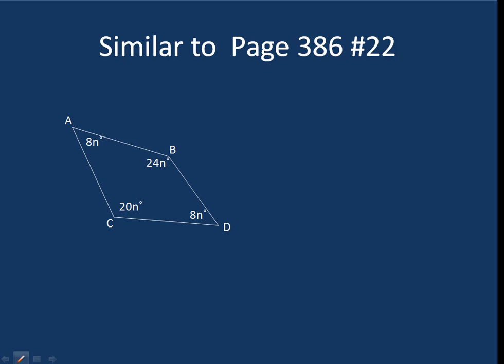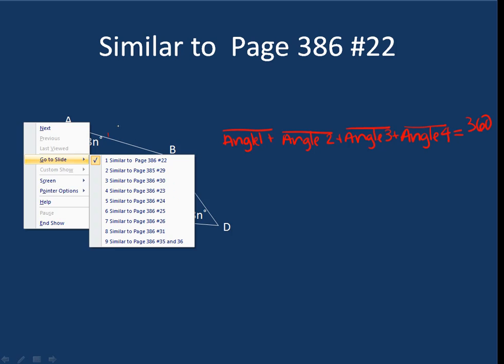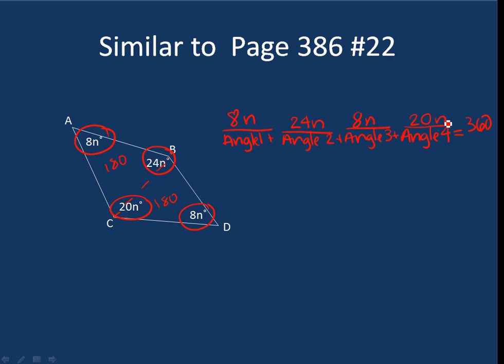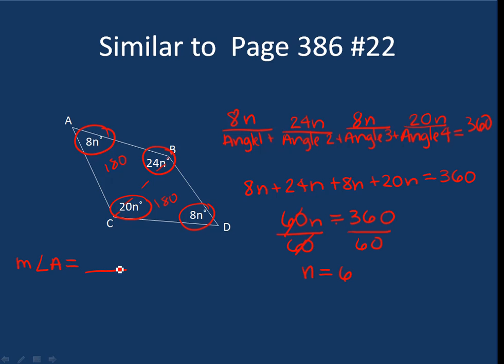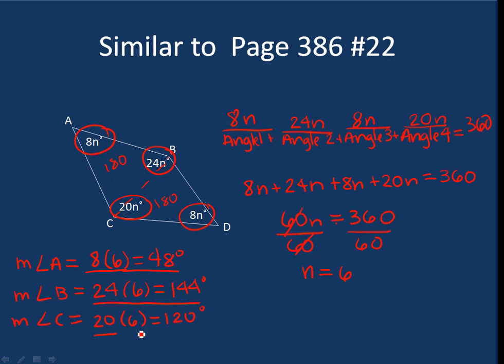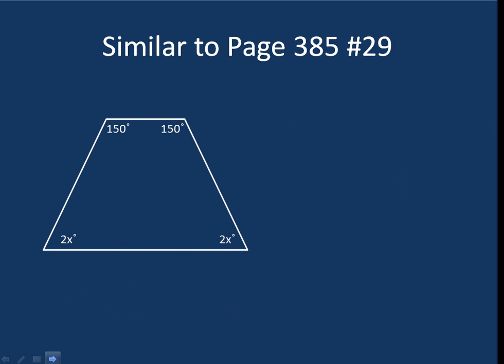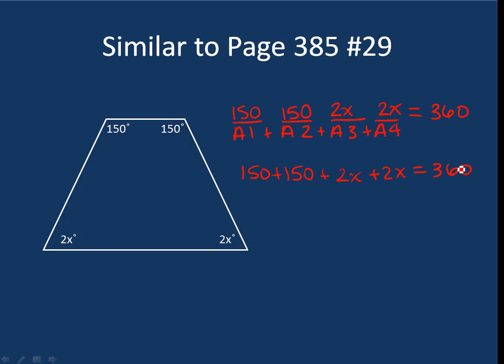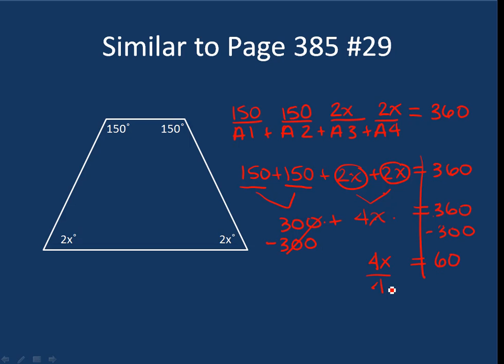Page 386 #22 and 29. Calculating the individual angles of a quadrilateral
How to calculate the individual angles of a polygon when they give you expressions for the angles.